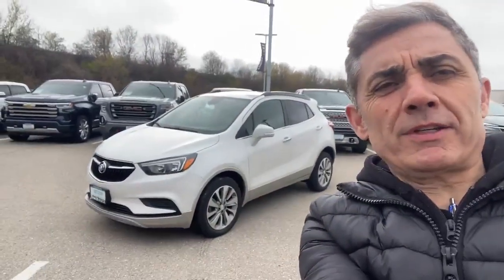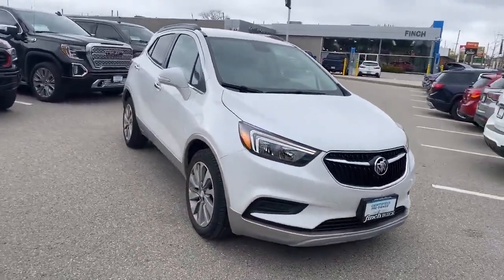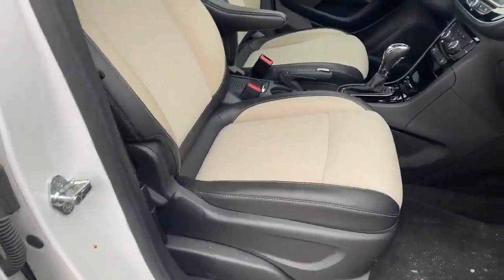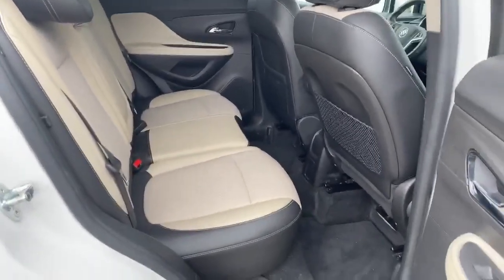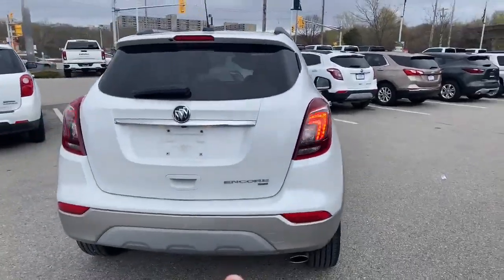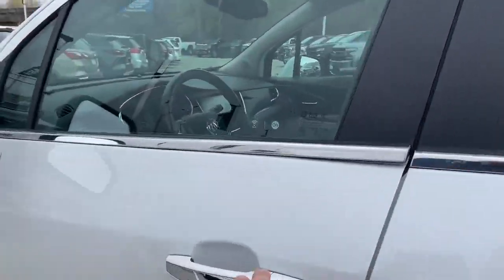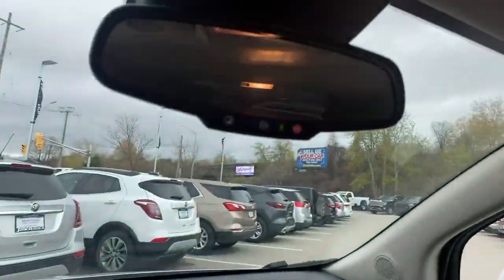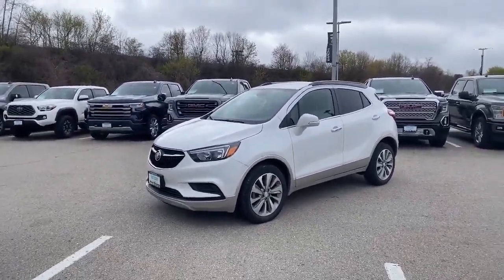2019 Buick Encore Preferred AWD Walkaround | Finch Used Cars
Stock #142784

Finch Chevrolet Cadillac Buick GMC
640 Wonderland Road North
London, Ontario